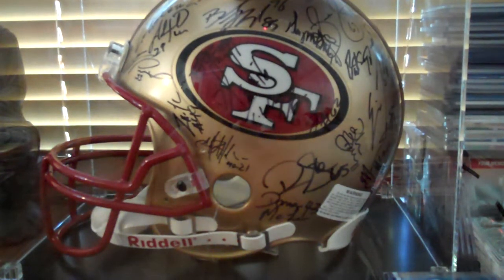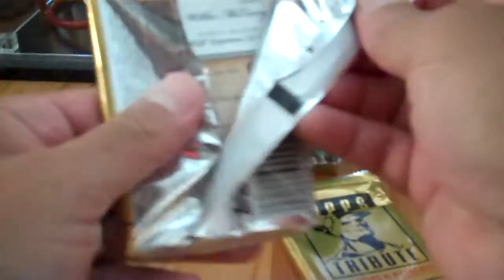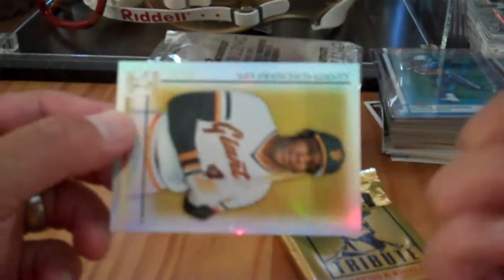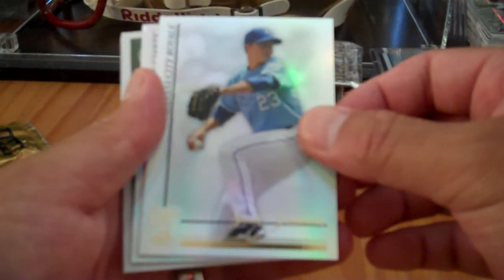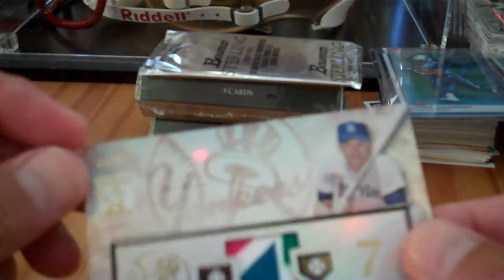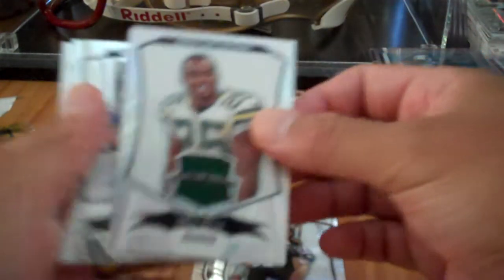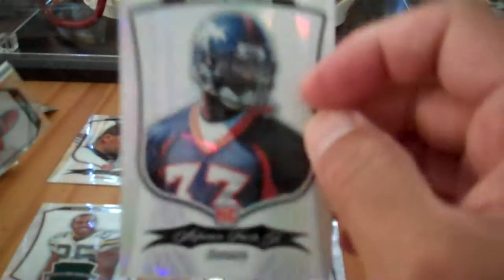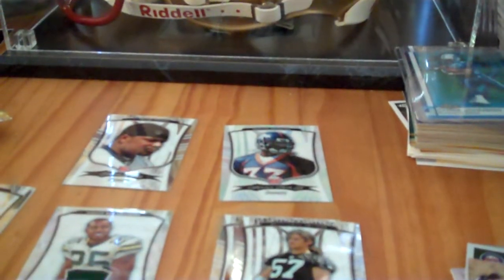2010 TOPPS TRIBUTE AND 2009 BOWMAN STERLING FB PACKS MANTLE PULL!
Opened up a few pack of 2009 Bowman Sterling Football and the new 2010 Topps Tribute Baseball.  Pulled a very nice Mickey Mantle jersey card #44/99!